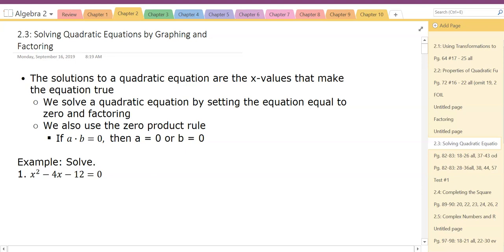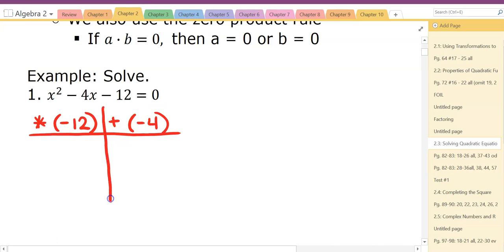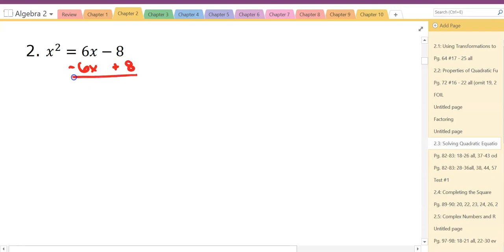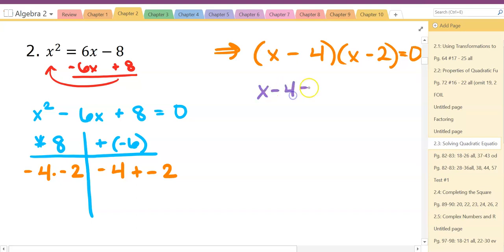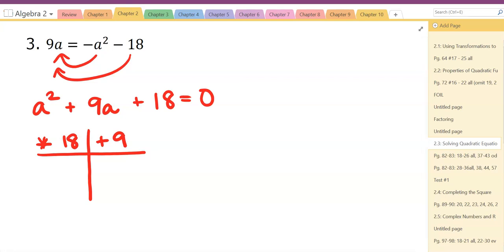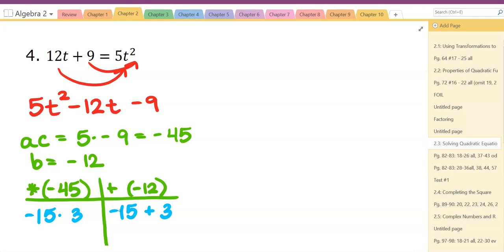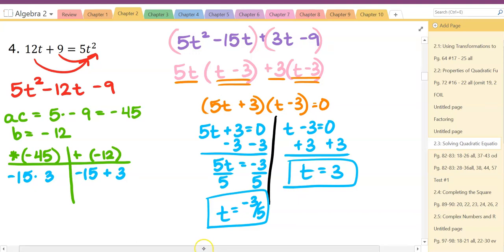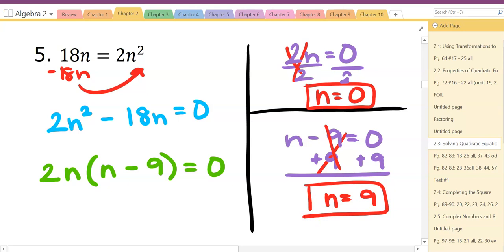Algebra 2 - 2.3 Solving Quadratic Equations by Graphing and Factoring Part 1